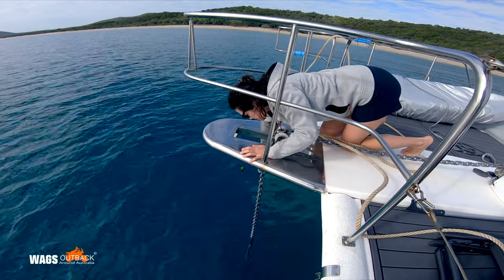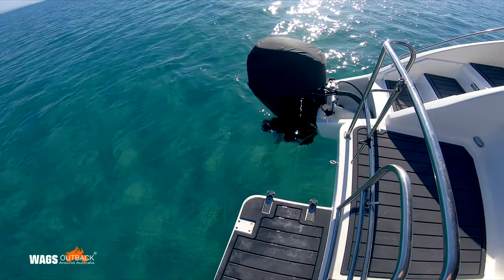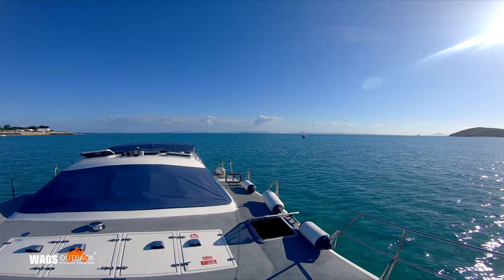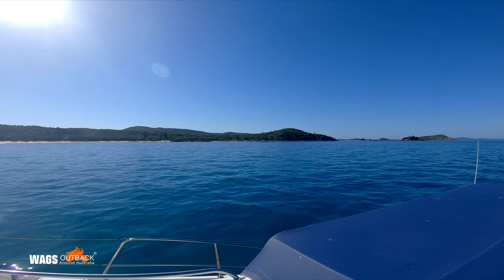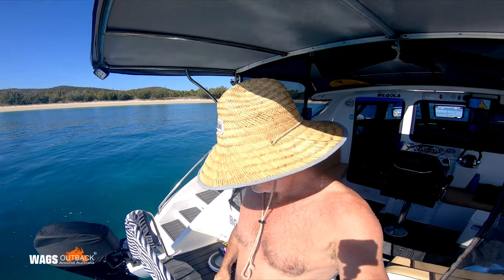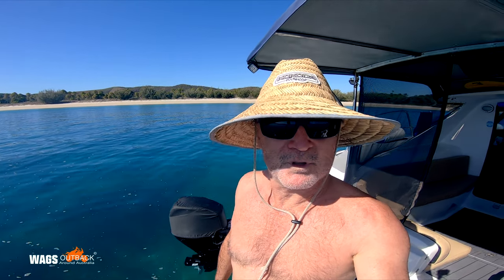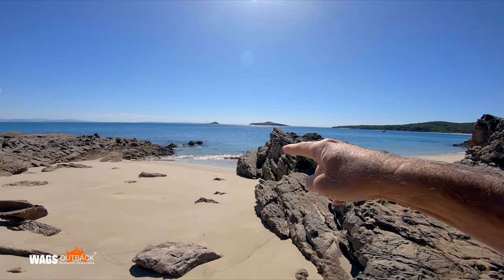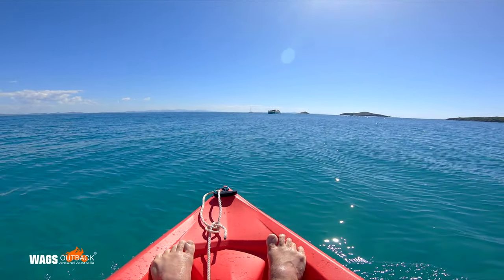Lazy Days Catamaran North Keppel Island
Just cruising around on the Power Catamaran for a few days around Keppel Islands
Sailing to Keppel Island off the coast of Yeppoon is a popular activity for both locals and tourists. The island is only a short distance from the mainland, yet it feels like a world away with its pristine beaches, crystal-clear waters, and abundant marine life.